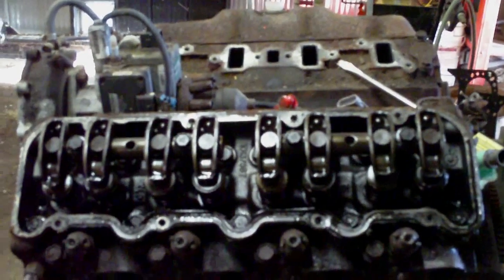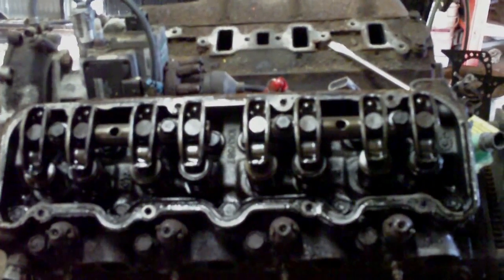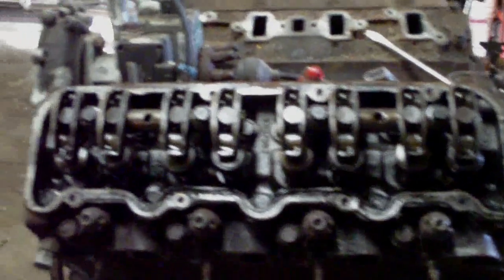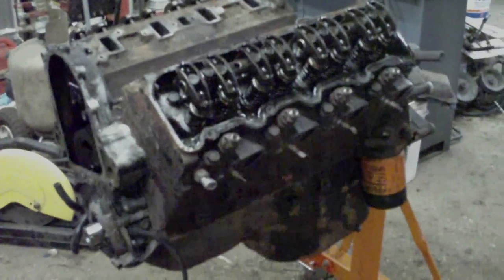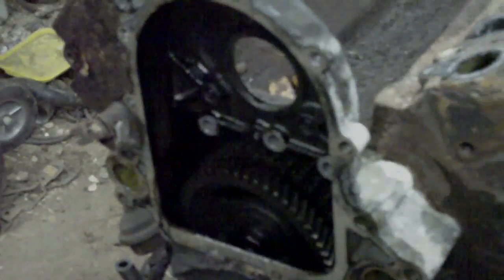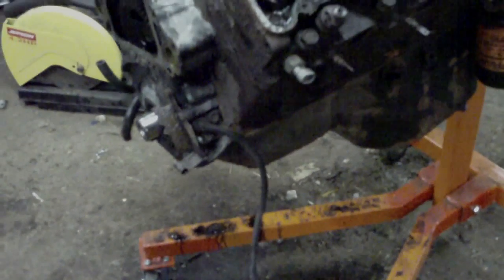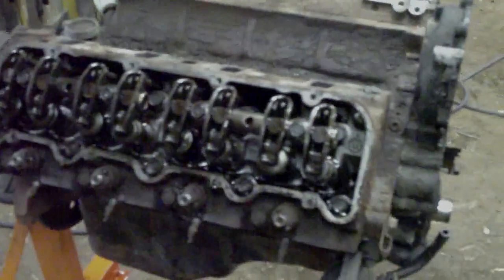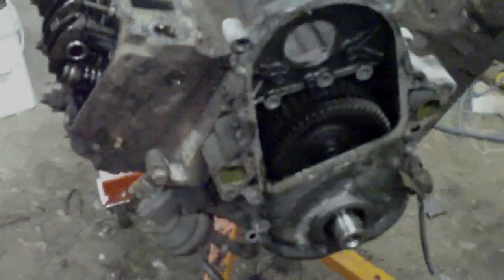Dismantling The Diesel Engine Part 2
Part two of the me dismantling the 6.5L GMC diesel engine,  prior to regasketing it and painting it.  Remove the valve covers and do a sludge check, remove the injection pump and fail to remove the oil pan.